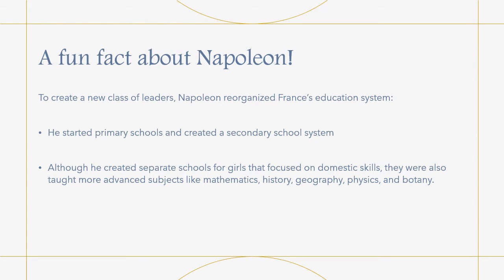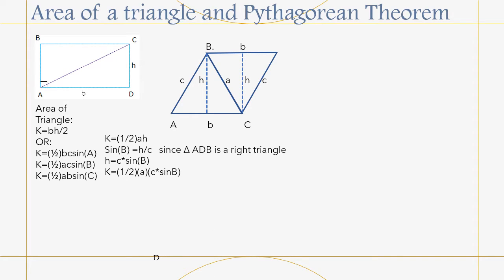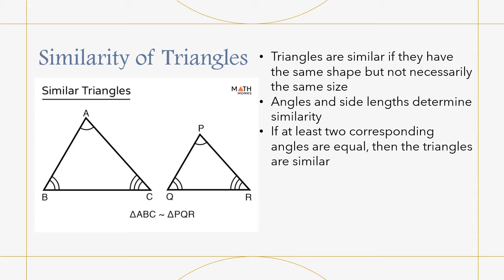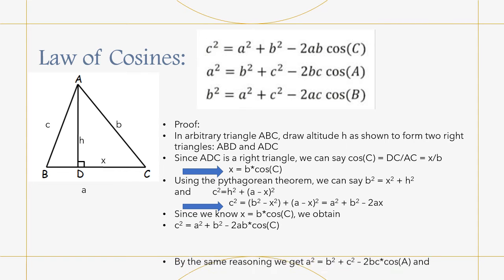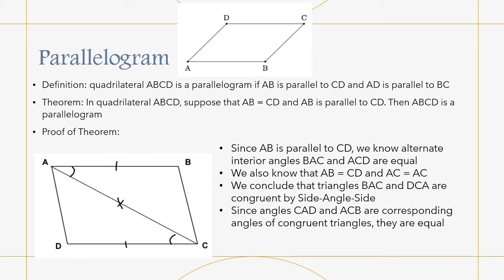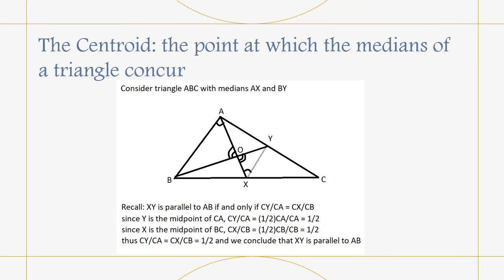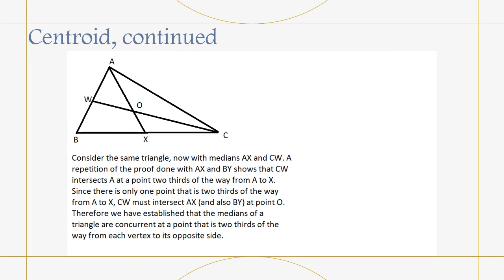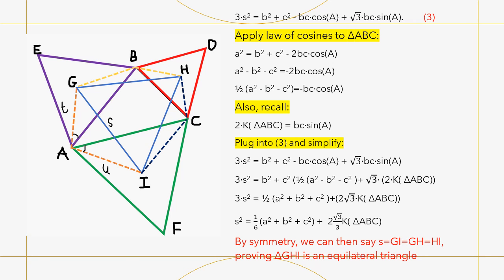Proof of Napoleon's Theorem - MATH 3321.501, Spring 2022, The University of Texas at Dallas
An explanation of Napoleon's theorem and the background knowledge needed for the proof.
References and acknowledgements:
"Geometry for College Students" by I. Martin Isaacs